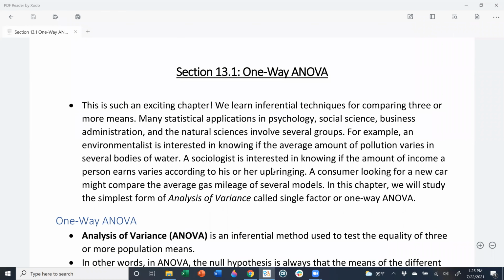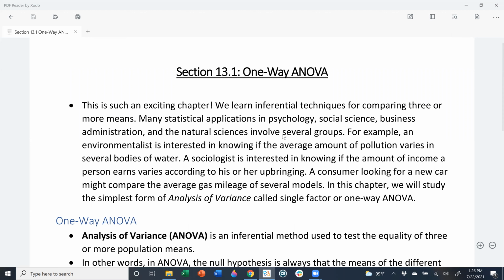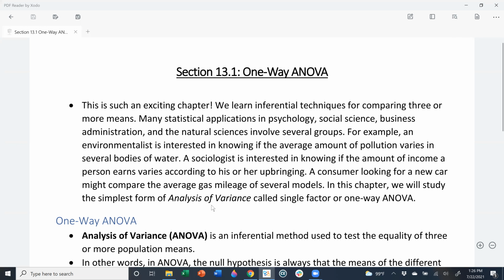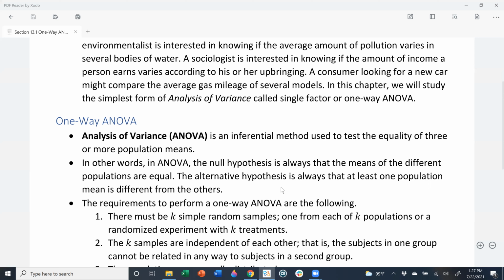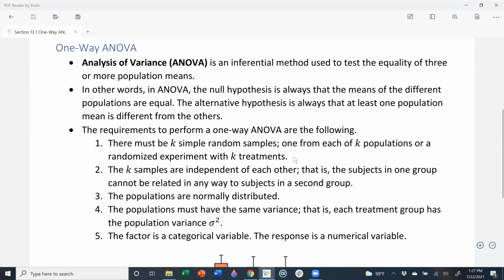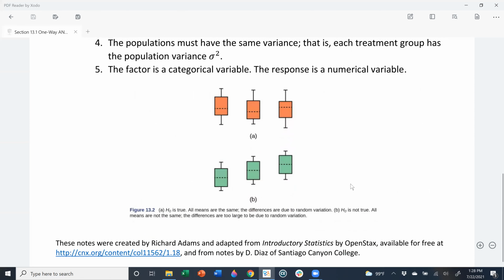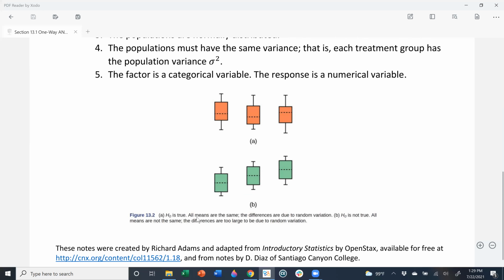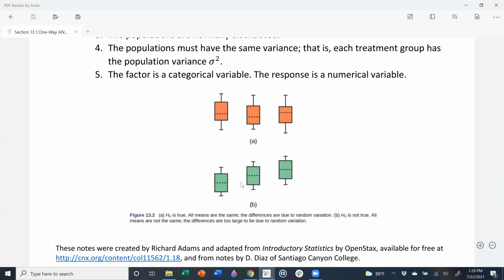Math 11 Section 13.1